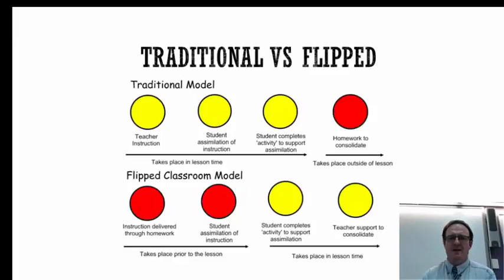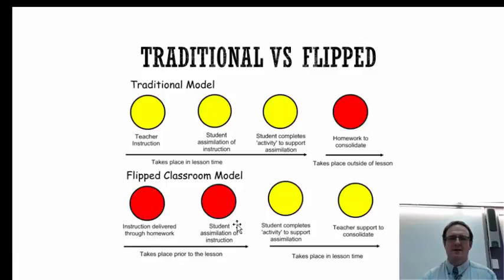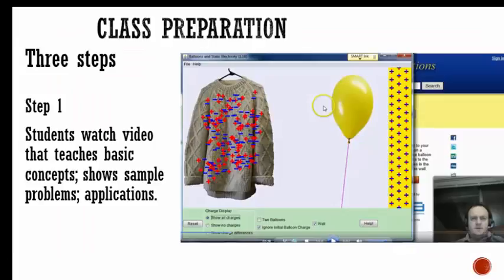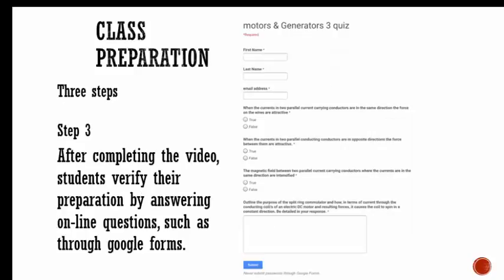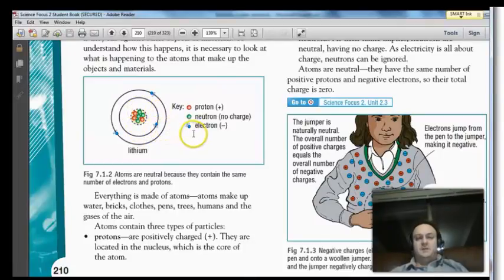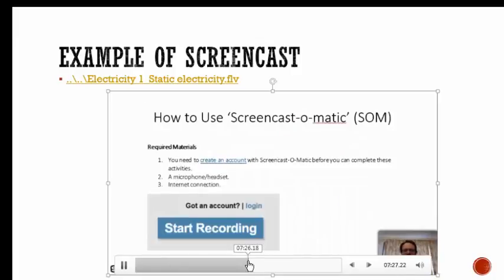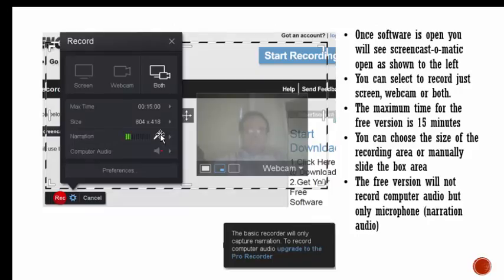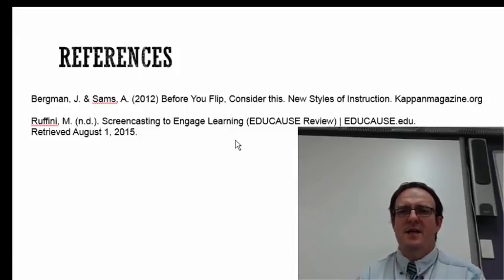screencasting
This is a screencast about screencasting as a replacenment to my failed Educamp Global google+ hangout on air that had tech issues which I have learned from.